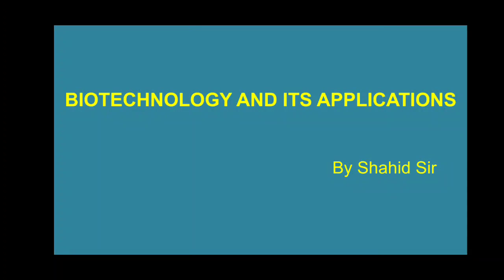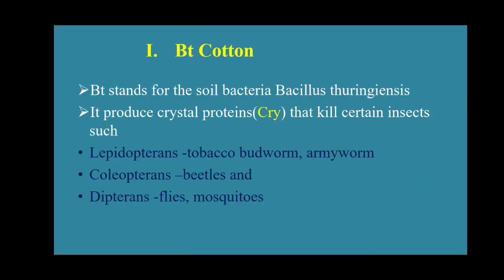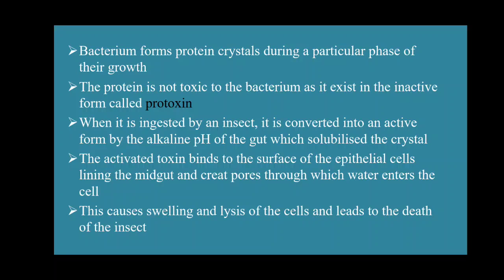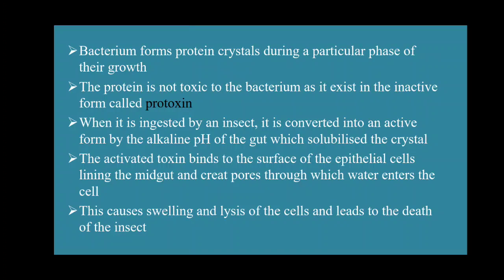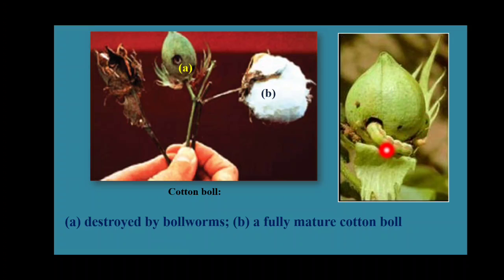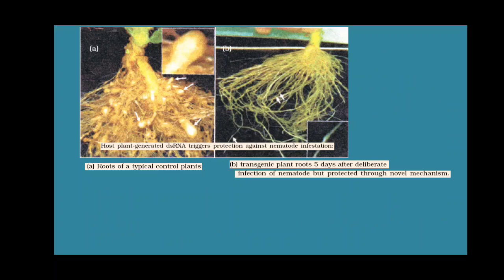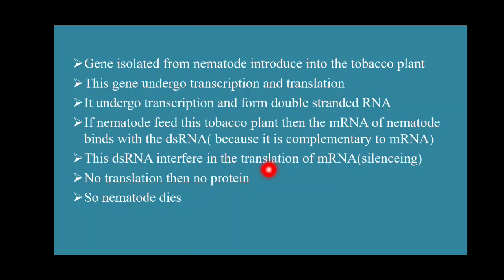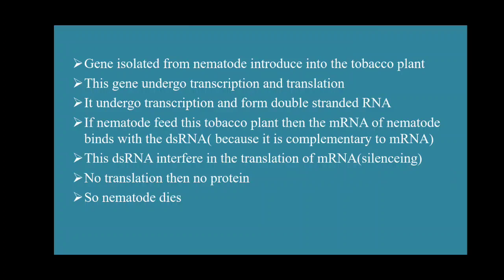class 12-Biology (Biotechnology and its applications) Part-2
Genetically modified crops